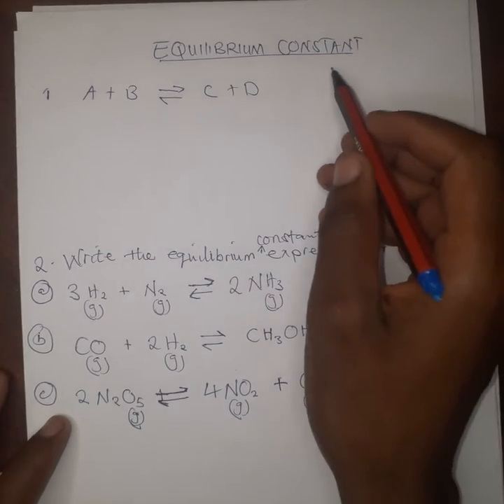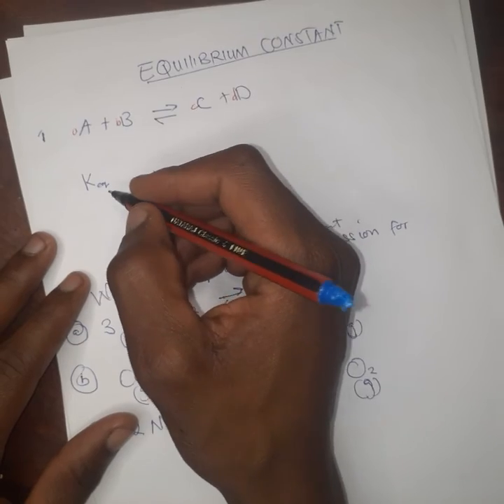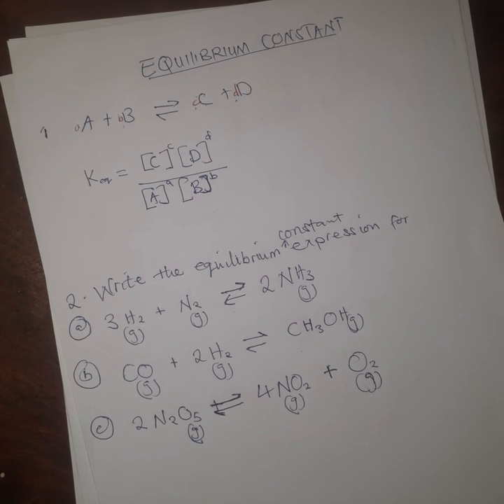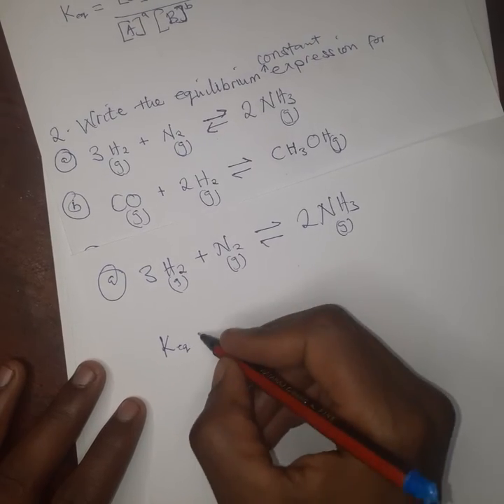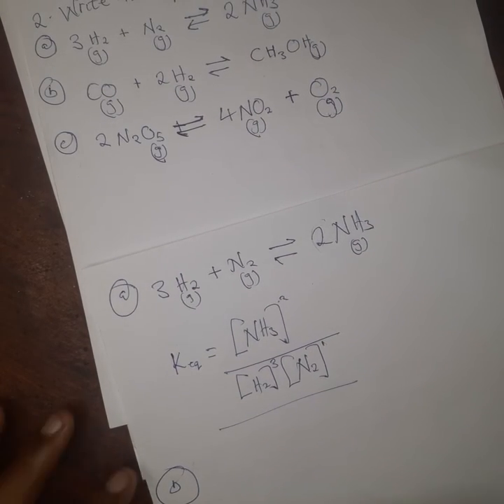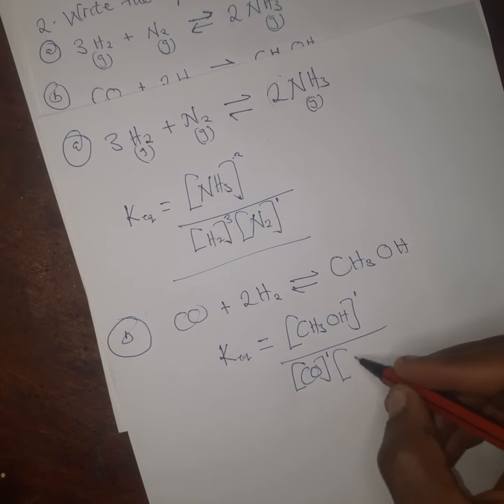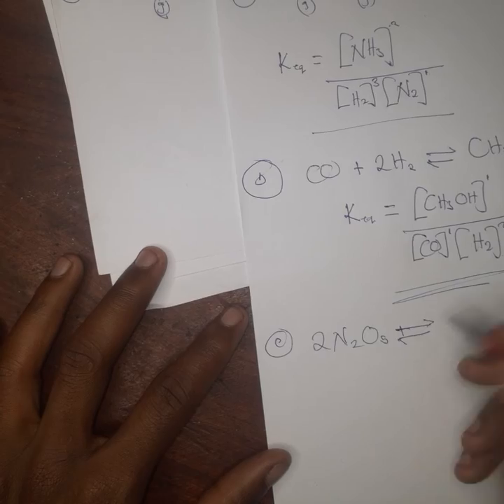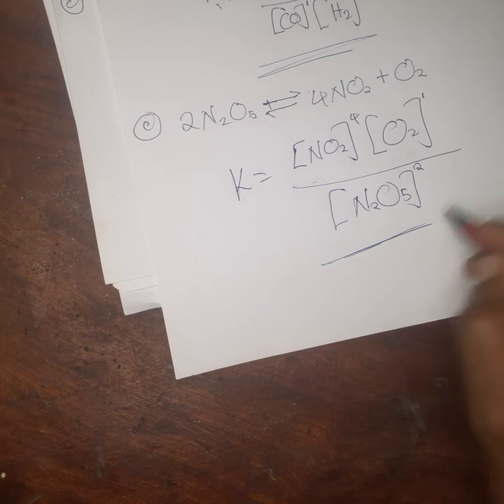equilibrium constant expression, chemistry